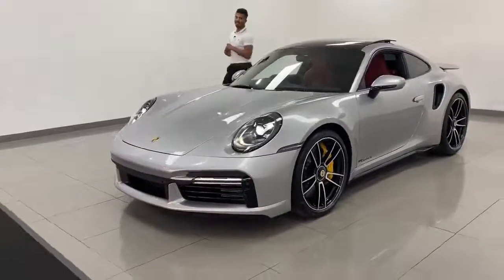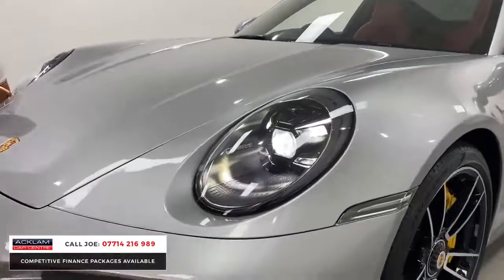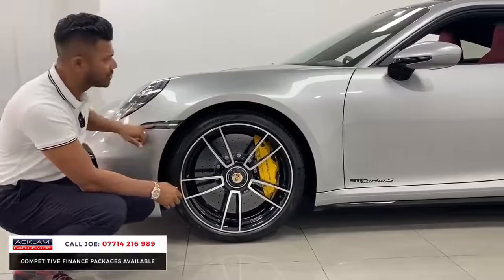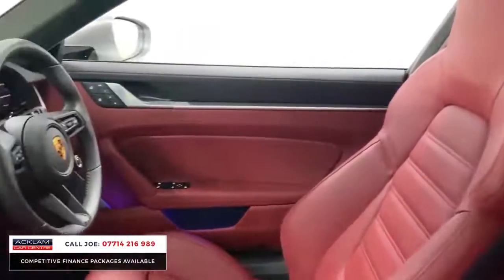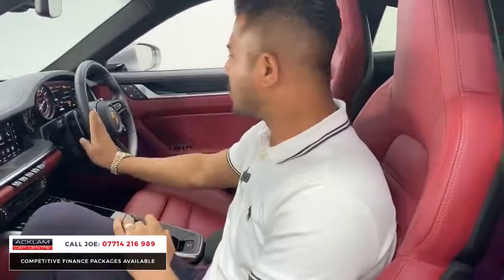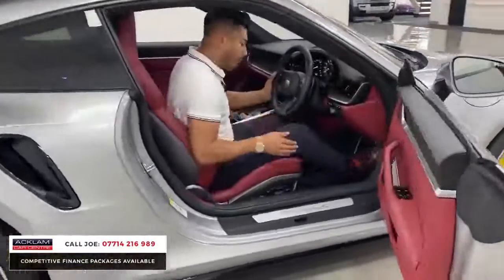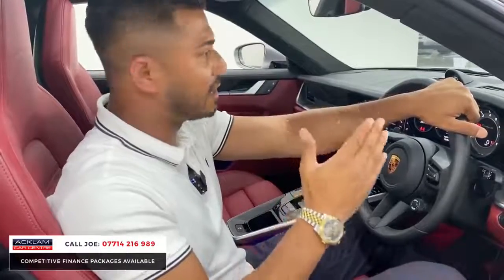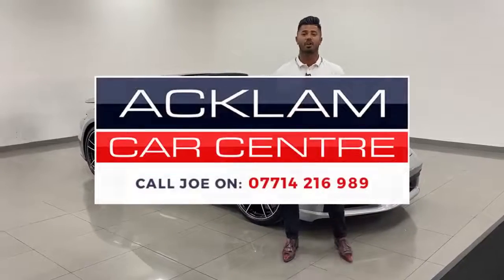2022 ALL NEW PORSCHE 911 TURBO S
NOTIFICATION ICON 🔔

COMMENTS 🖊

4MORE FRESH AND NEW 2022 VEHICLES